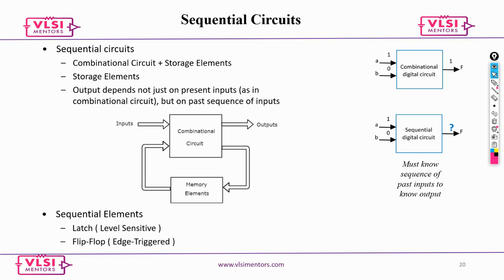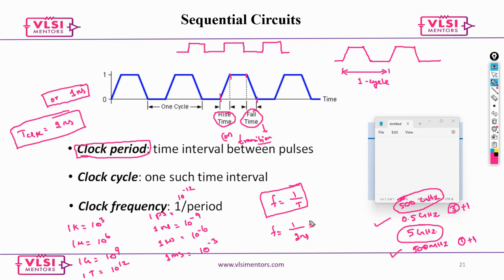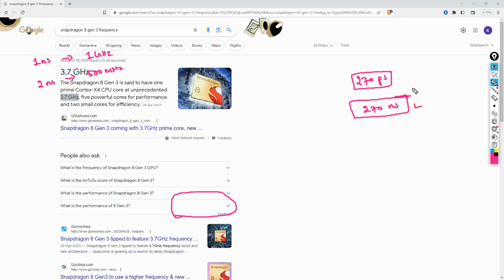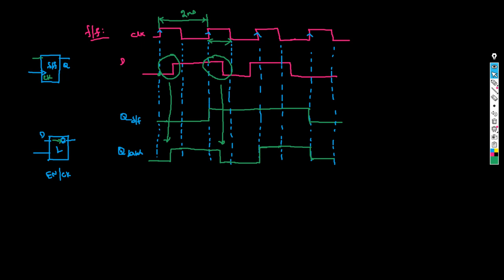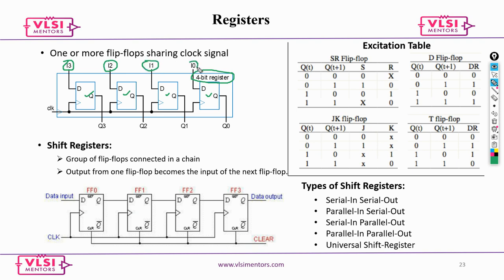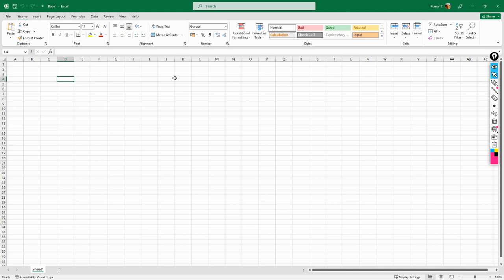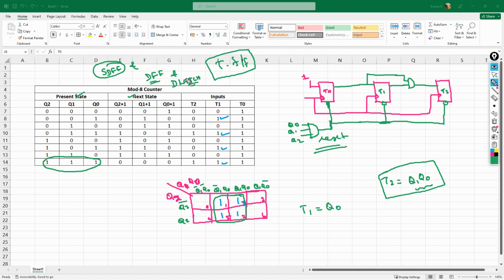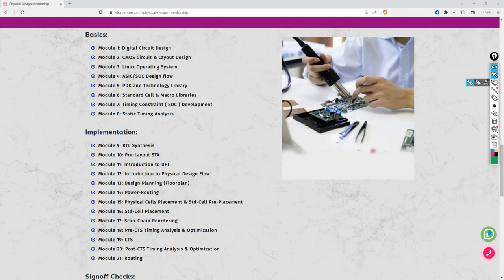B3 Digital Fundamentals Part 3